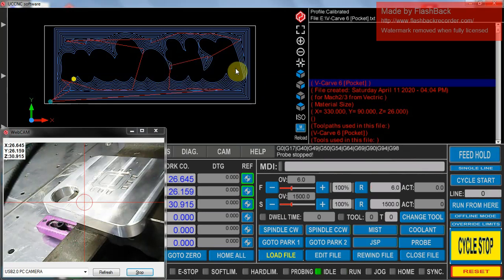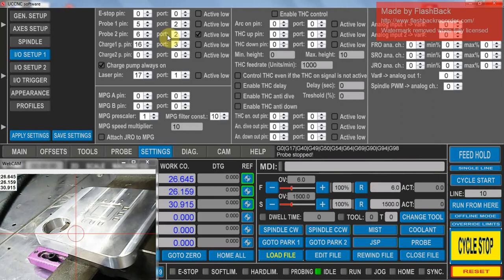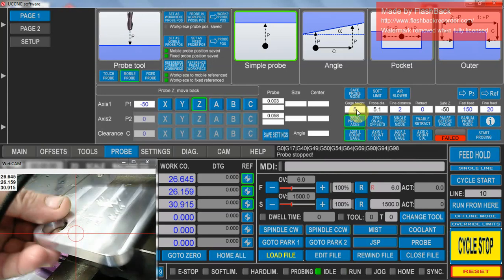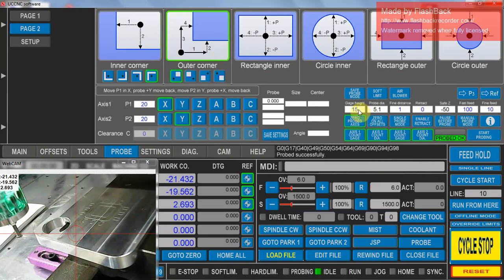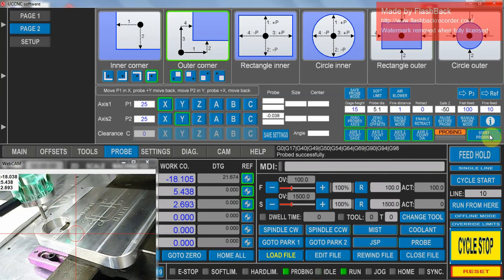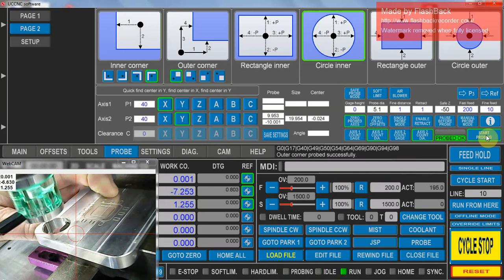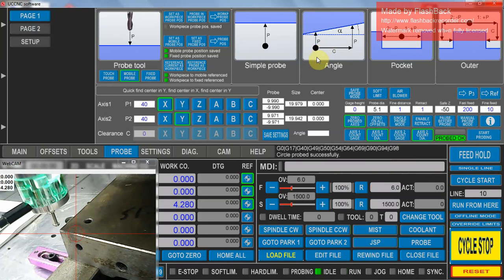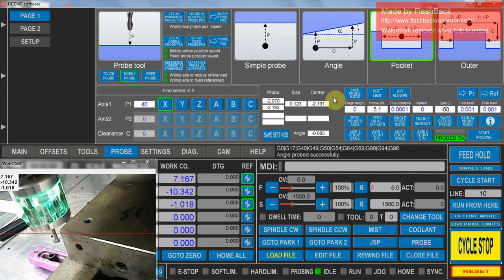UCCNC probe setup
UCCNC touchprobe setup and use of probing routines.